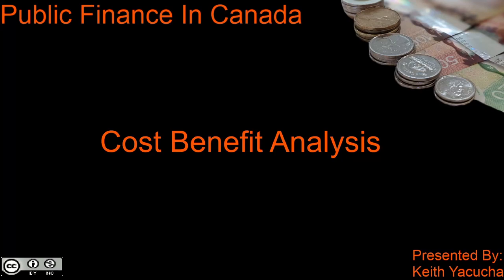Cost Benefit Analysis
Sorry - Little on the long side, I  probably should have split this into two shorter videos.